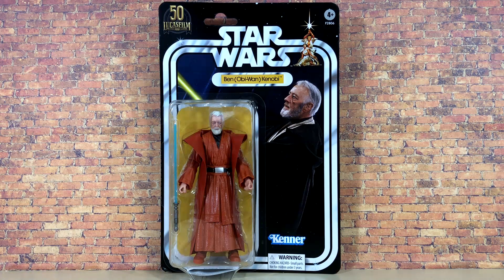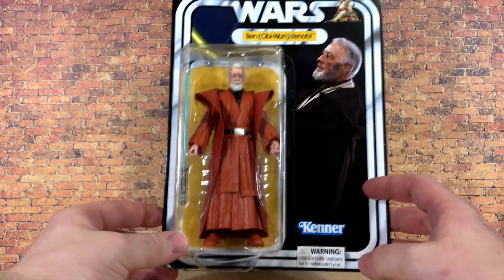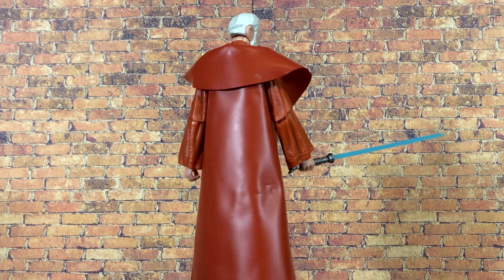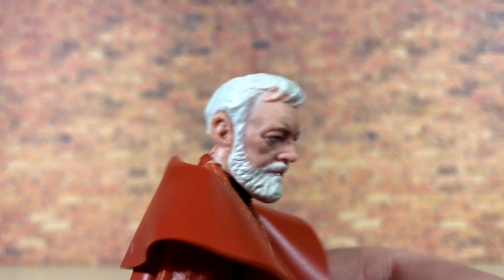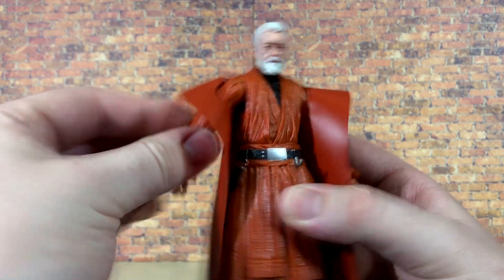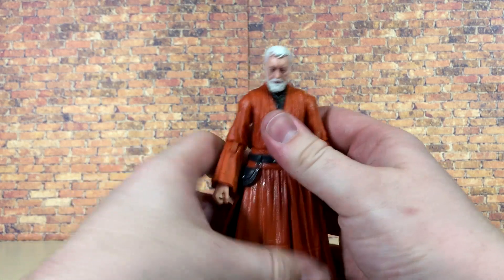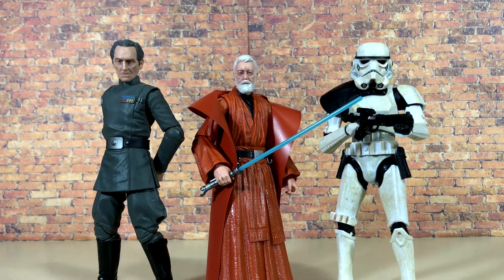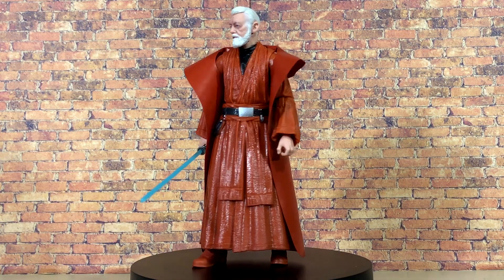Star Wars Black Series OBI-WAN KENOBI (Amazon Exclusive) Kenner Tribute Figure Review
Every week Nate and Justin come together to talk about mainly Star Wars the Black Series but also a healthy dose of other action figure reviews, news, rumors, topics, and whatever else we feel like doing!

Livestreams every Sunday at 1:00 PM central!